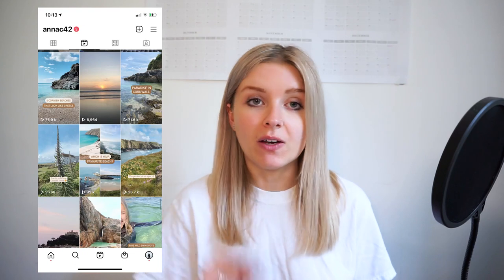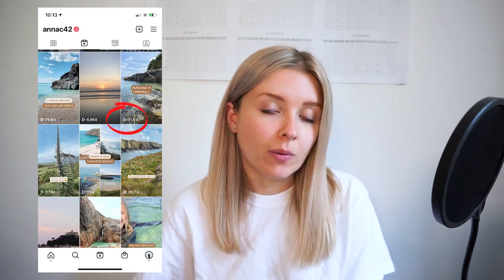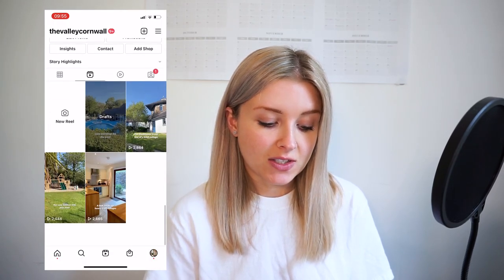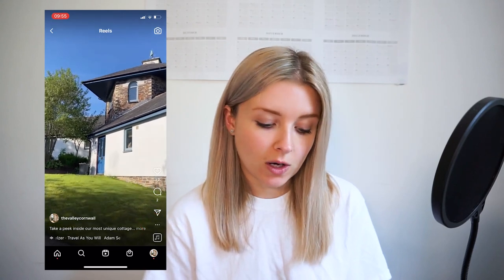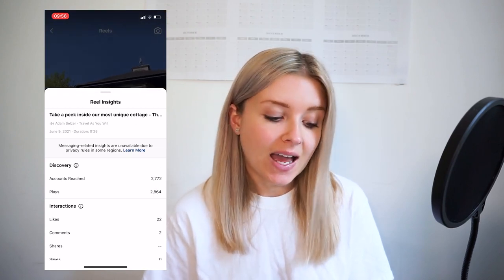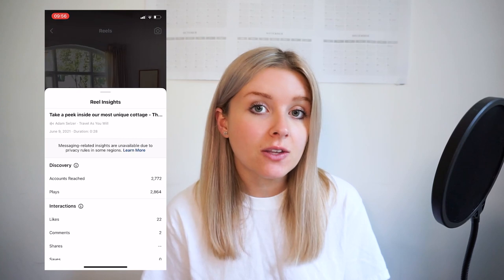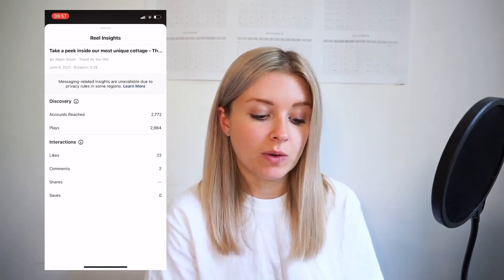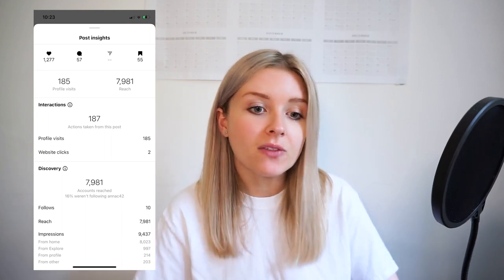NEW Instagram Reels Insights | Understand IG Reels Analytics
Instagram have FINALLY listened and given us an Instagram Reels Insights feature so that we can now see analytics and data about our Reels 🎉

In the new update, we now are now able to see Reels plays, reach, and engagements and interactions such as likes, comments, saves and shares.

There's also a whole new layout for Insights generally, showing us what types of content on Instagram are performing best and you can now filter to see which are your best performing Reels too.

Only one of my Instagram accounts currently has access to this NEW feature, so don't panic if you don't have it yet. I'm sure they're just rolling it out slowly as usual!